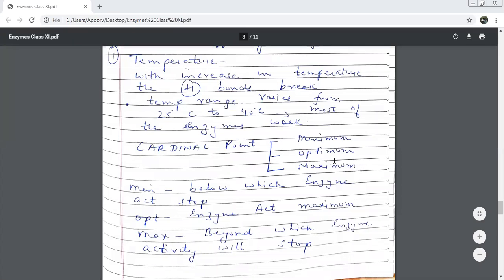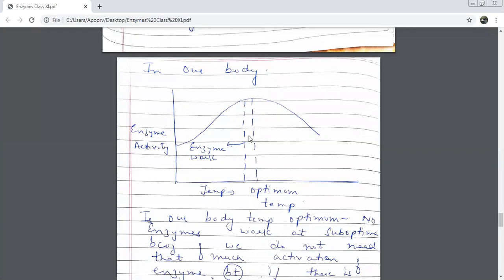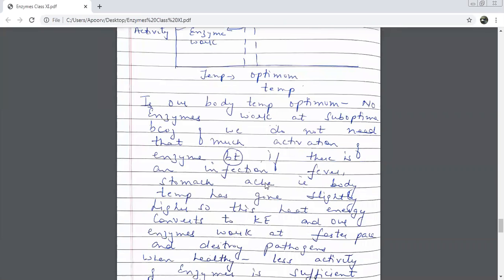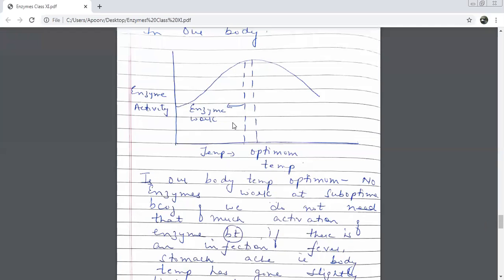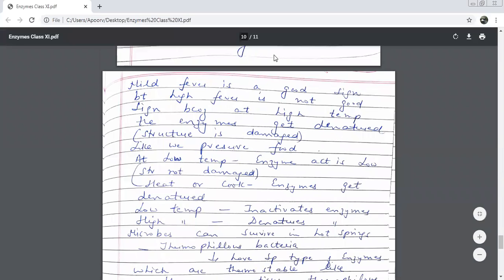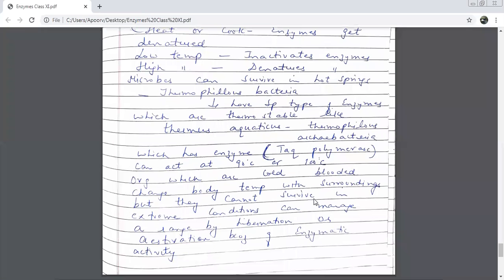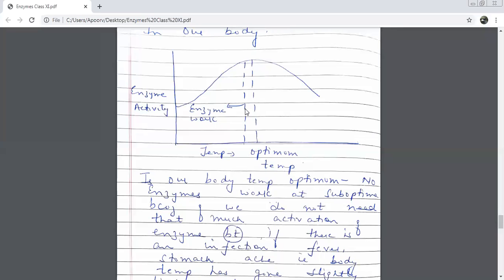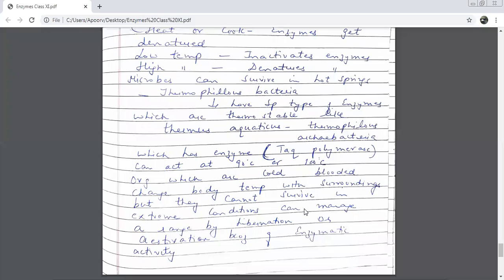Enzymes Part 2